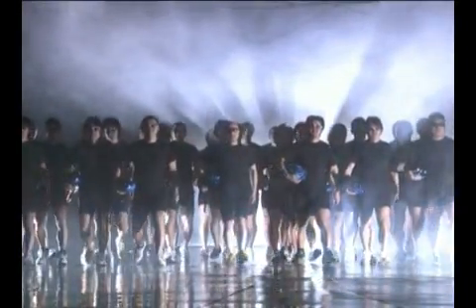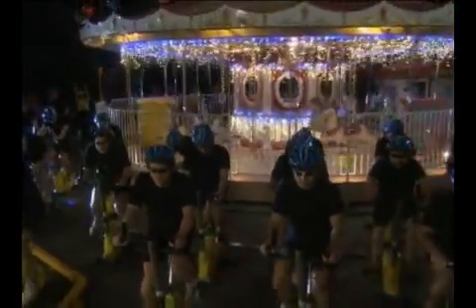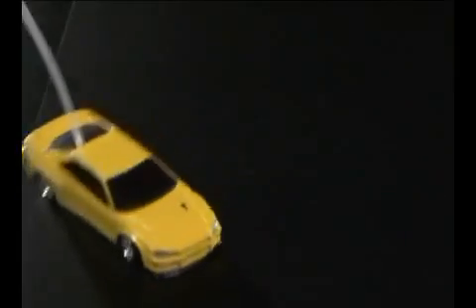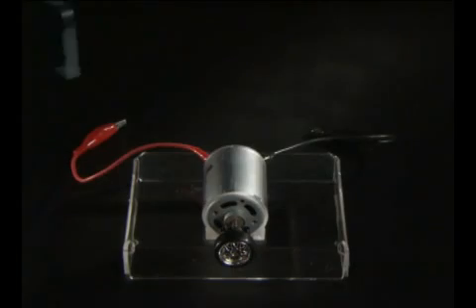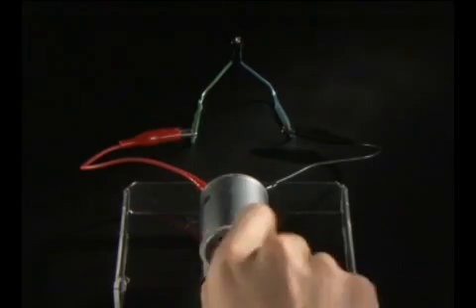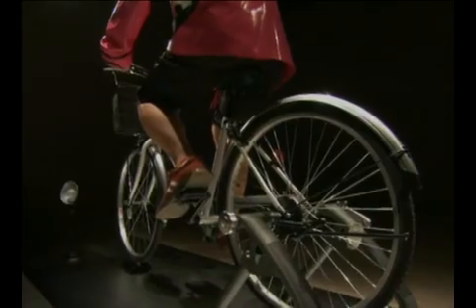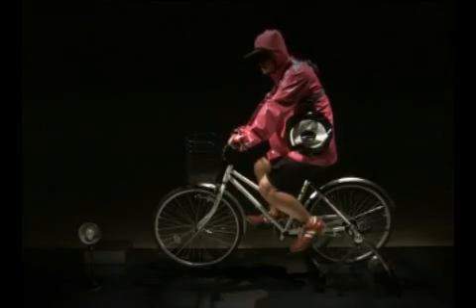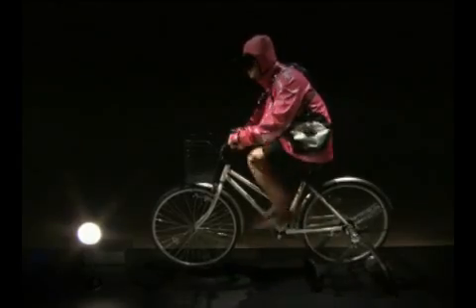Discover Science: Human Power Generation - preview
Enjoy this preview of our DVD title. The full title is available for purchase on our

Presented with stylish images and unique and big experiments, discover science will capture anyone's rapt attention. All footage of the experiments is real; No CGI. The enigmatic "Experiment Rangers" (not talking heads) lead the program and even venture to use their own bodies as tools to conduct the experiments. As they repeat trial and error attempts, the Experiment Rangers demonstrate the physical laws of nature. Through their successes with these large-scale experiments, this series will surely allure a wide range of audience, from elementary schoolers to adults, into the fun and depth of science.